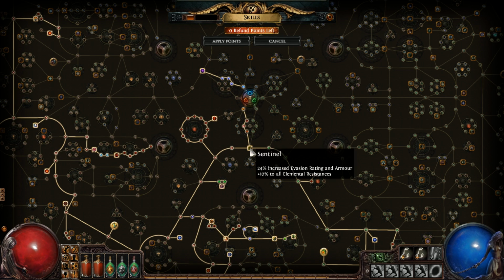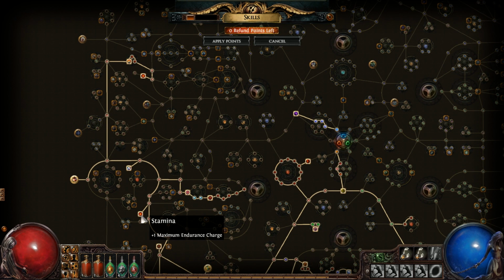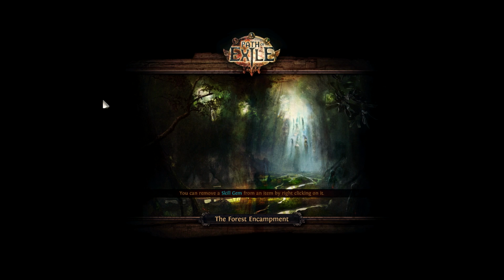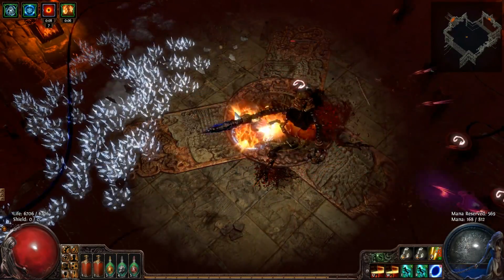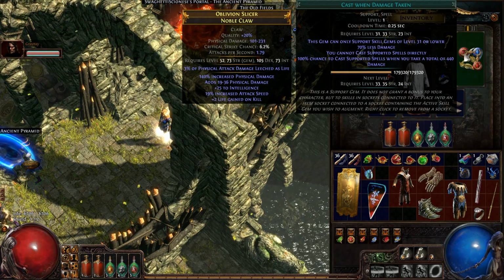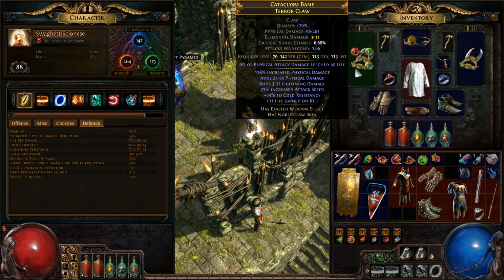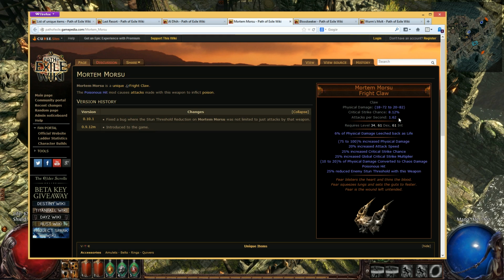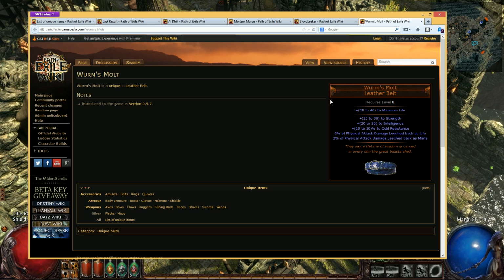'The Wolverine' - Claw/Melee Guide